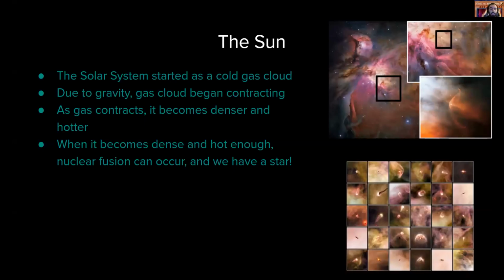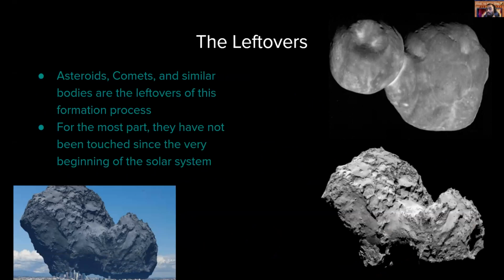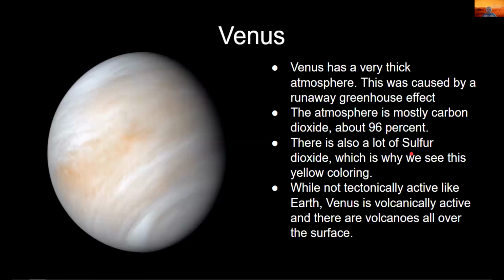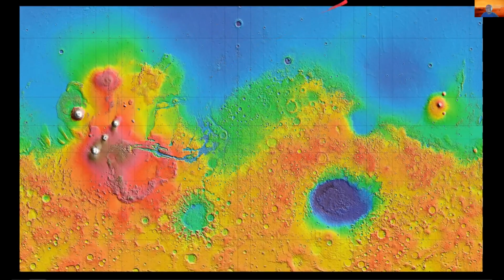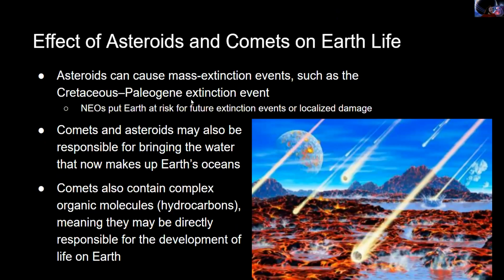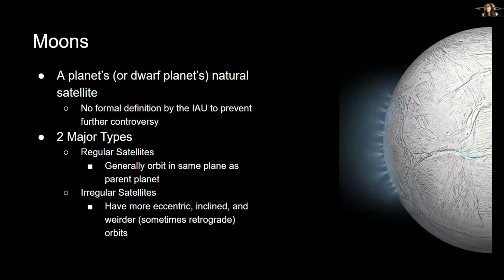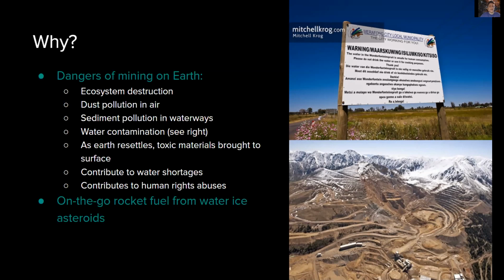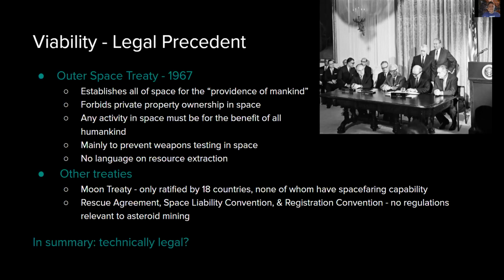Astronomy Club GBM 9/10/2020